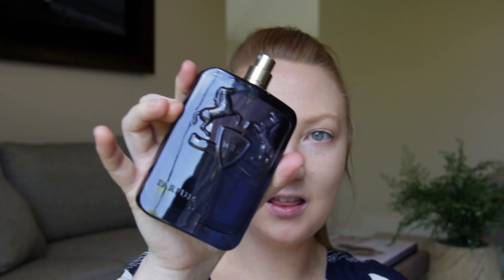PARFUM DE MARLY - SEDLEY FRAGRANCE REVIEW!!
Hi babes!

Products Used -
PARFUM DE MARLY - SEDLEY